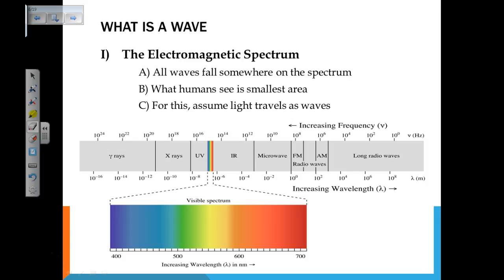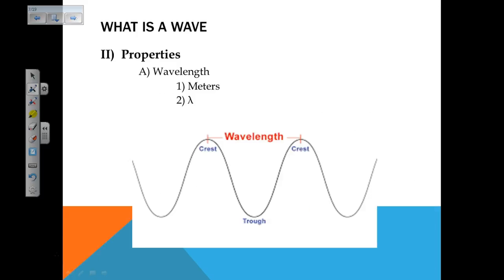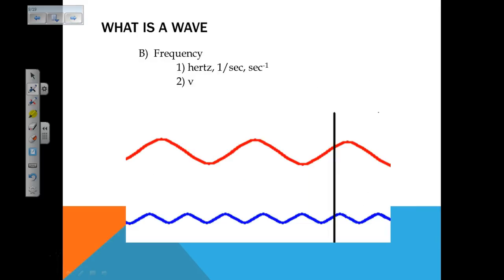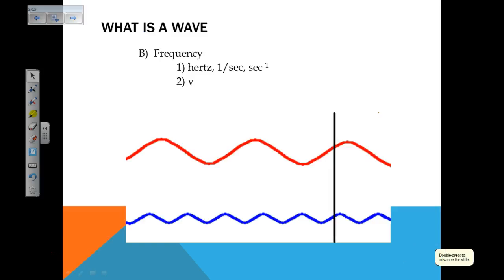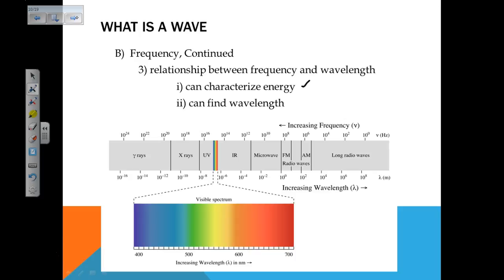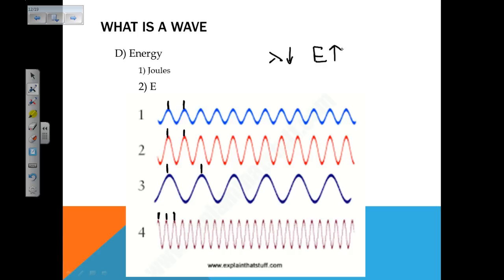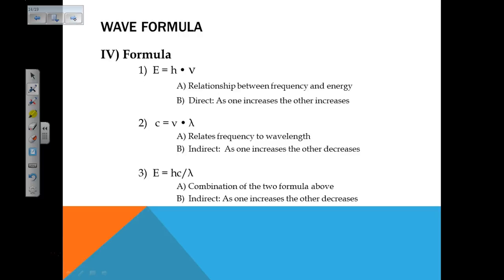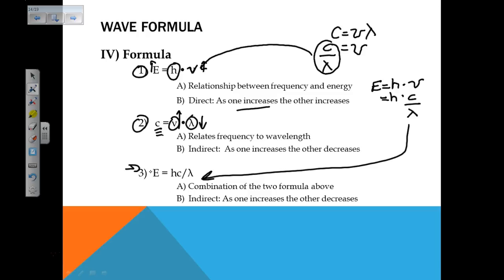Properties of a Wave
This video introduces the measurable properties of an electromagnetic wave.   It also introduces the constants and some of the formulas that describe waves.  The WSQ for this video is found here: